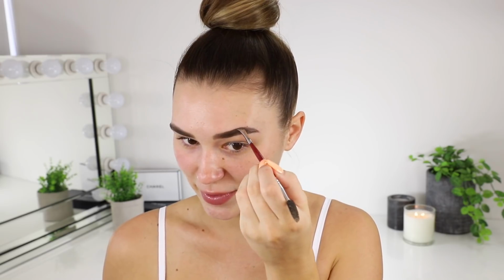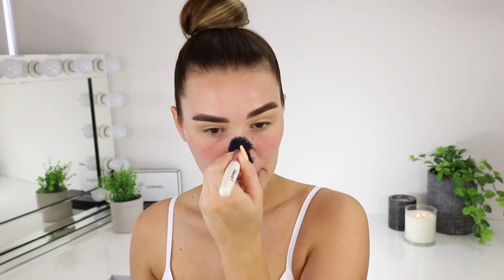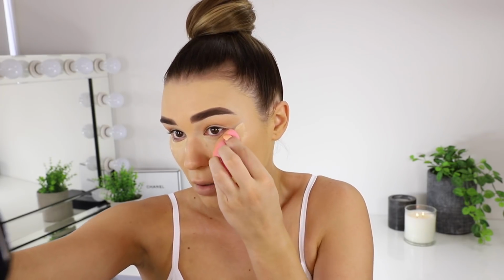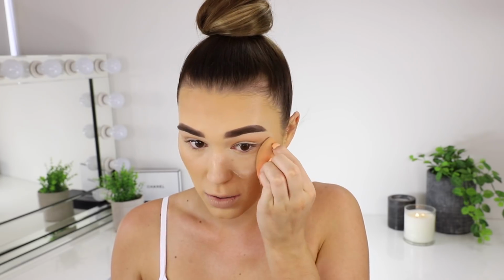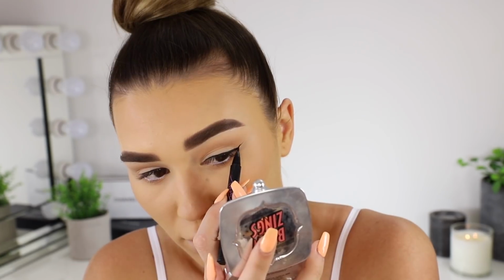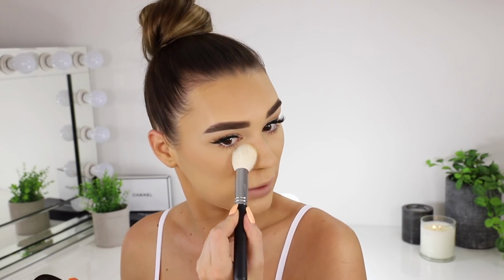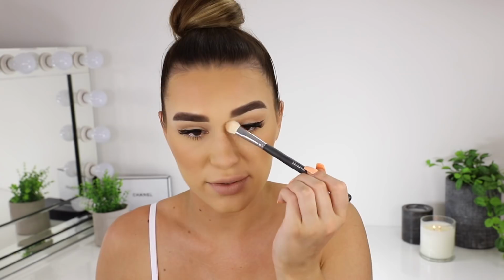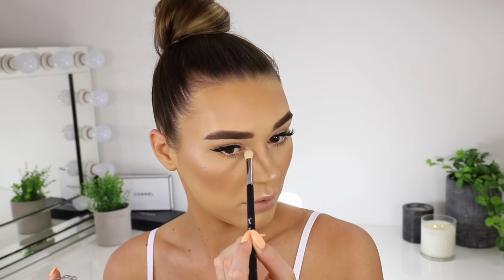Face Surgery With Makeup | Shani Grimmond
Hello lovers, happy Monday! New video for my favs, I hope you enjoyx

Kashani Grimmond
QLD Australia